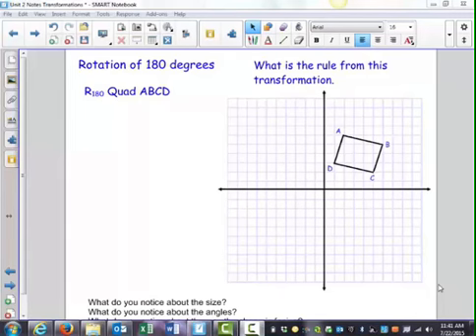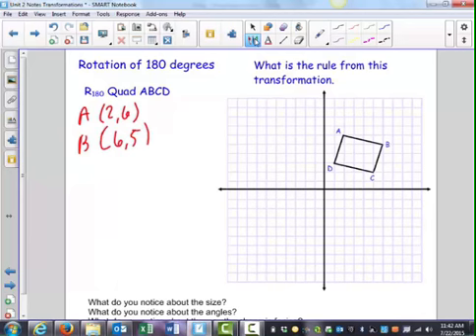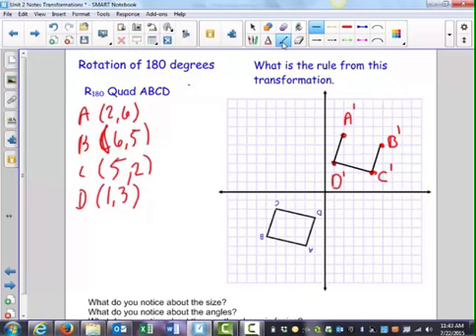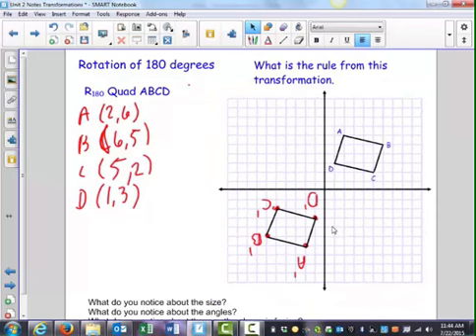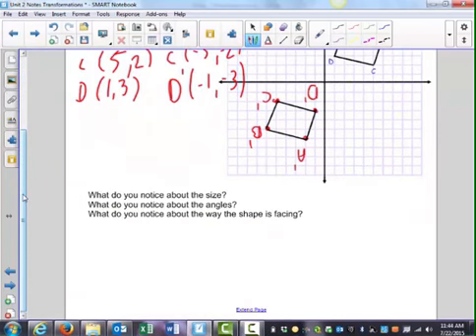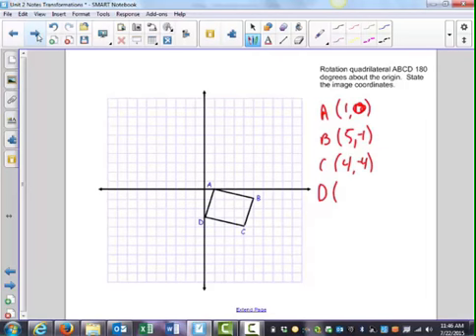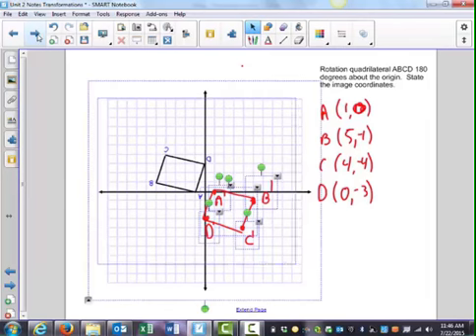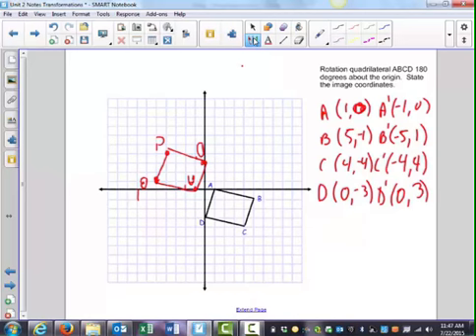Worst Teacher|the DRAGOUT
Teacher stinks